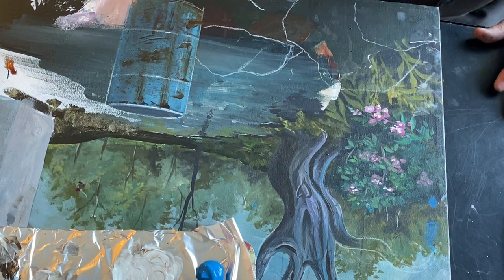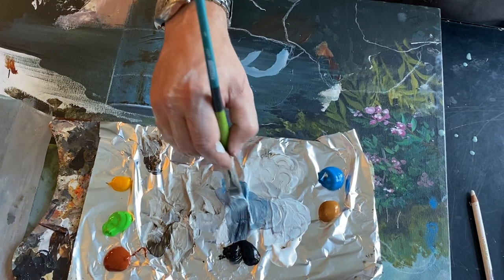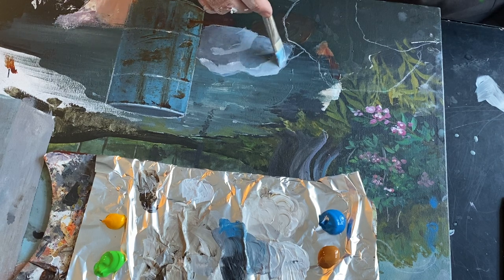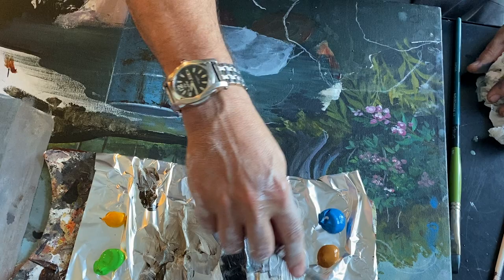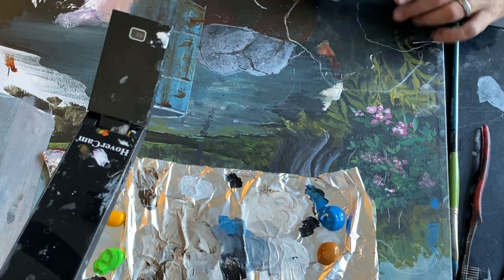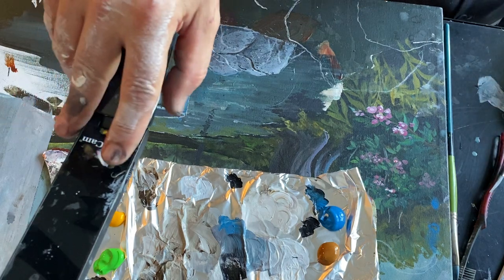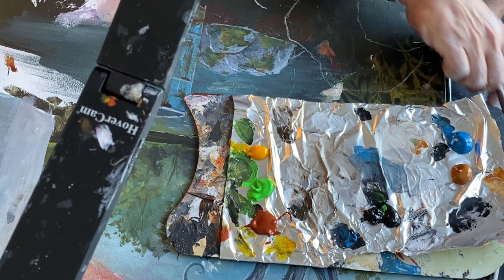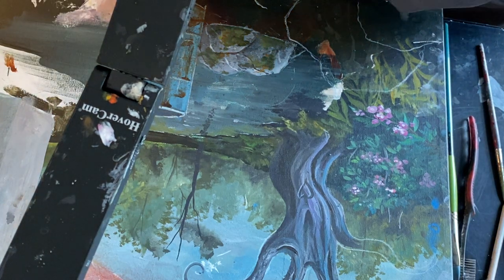Up Close Moss Rocks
Do you need something to take up space in your field, add interest, or even compositional elements?  Throw in a rock.  And here's how...